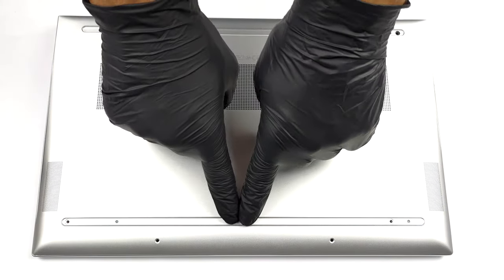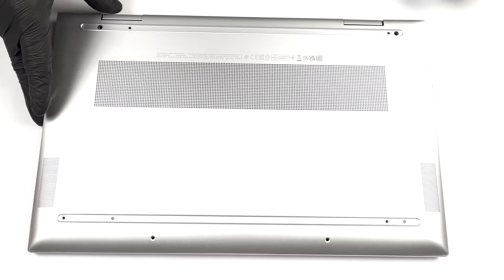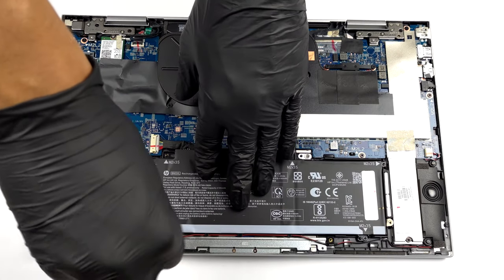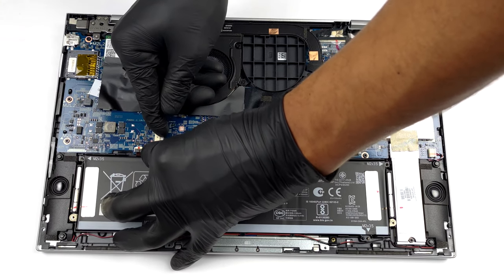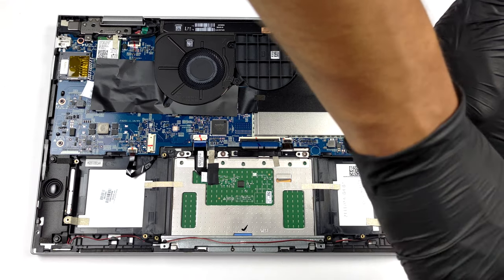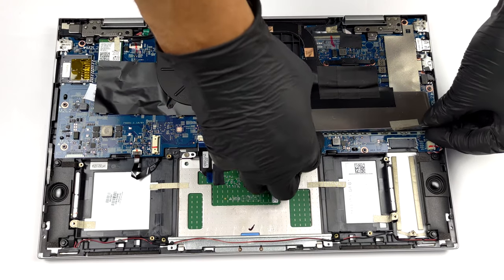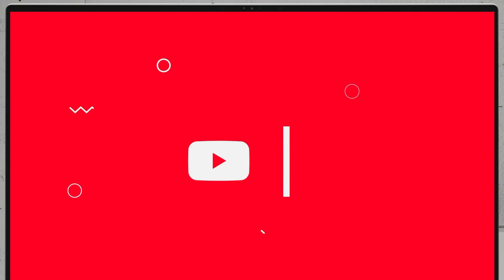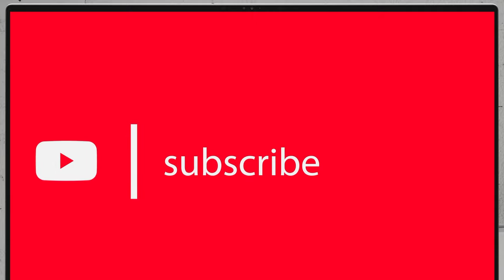🛠️ HP Envy x360 15 (15-es1000) - disassembly and upgrade options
✅  LaptopMedia.com